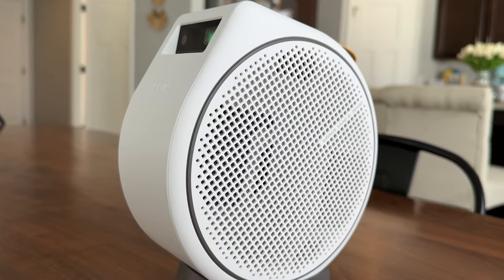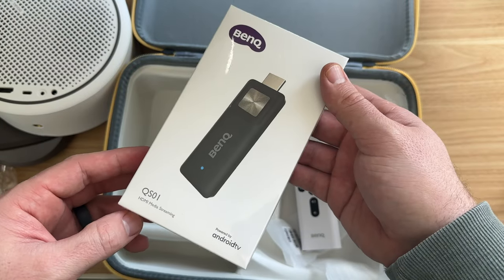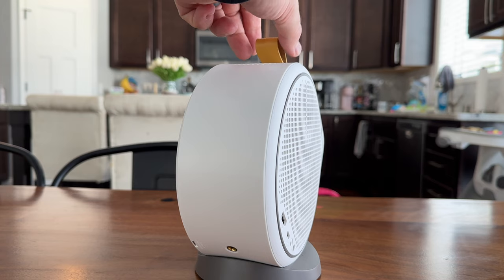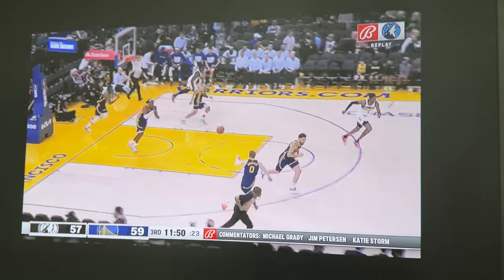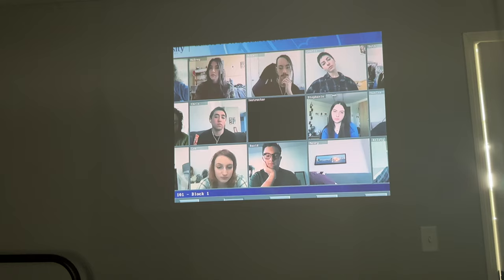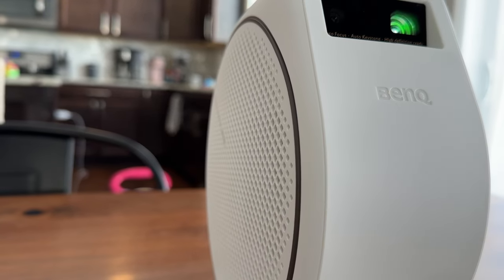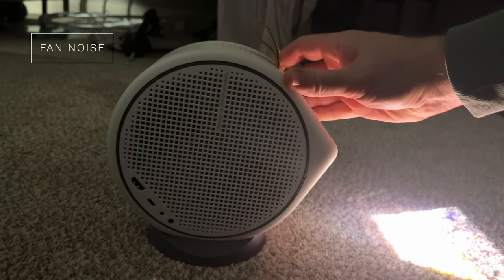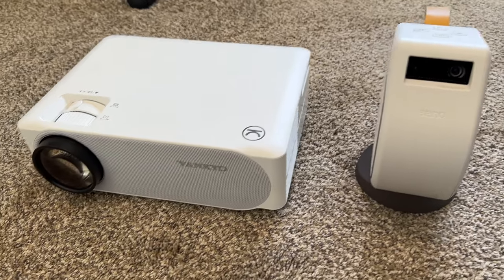BenQ GV30 Portable Projector Review - Is It Worth It?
BENQ GV30 Projector

I've been using the BenQ GV30 Portable Speakers for a few months. It is a really nice projector with a unique design and great audio. However, it is only 720p native resolution and has a high price tag. So, is it worth it?

Overall, my family has really enjoyed our time with the GV30 but I'd only recommend it if you plan on taking advantage of all its features. If you want something more for a complete home theater setup, you may want to look elsewhere.

Similar Reviews

0:00 Intro
0:14 Unboxing/Inputs
2:22 Setup
2:45 Image Quality
3:51 Brightness
4:15 Speakers
4:42 Battery Life
5:11 Portability
5:45 Portable Speaker
6:06 Fan Noise
6:26 Is it Worth It?